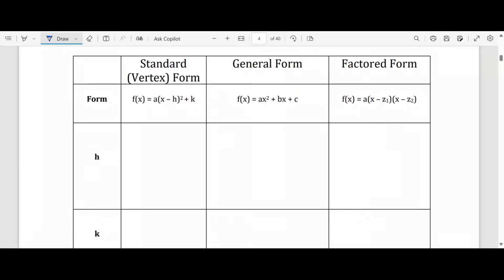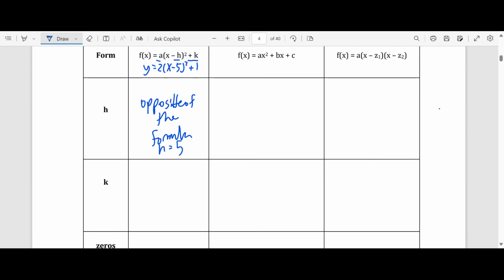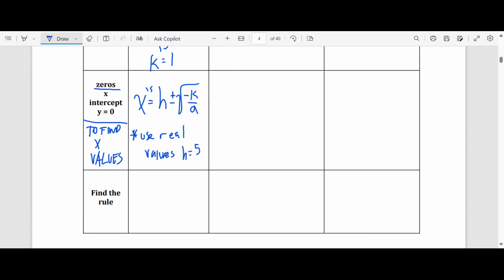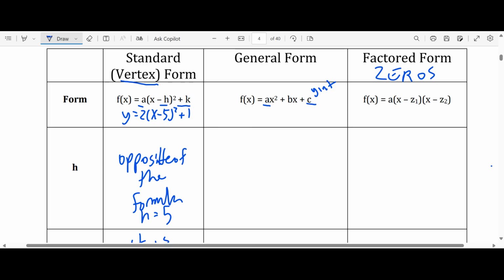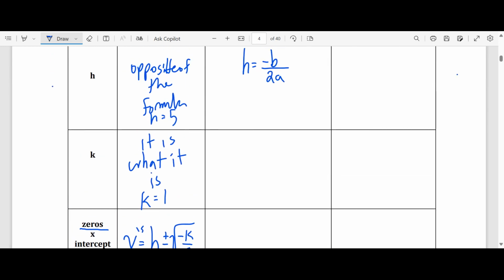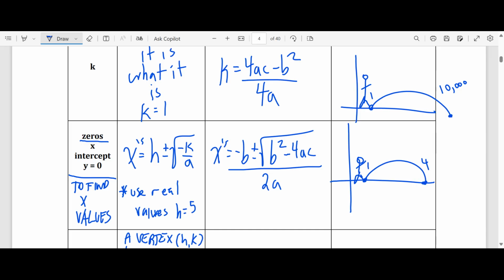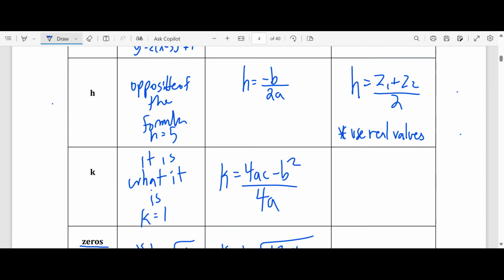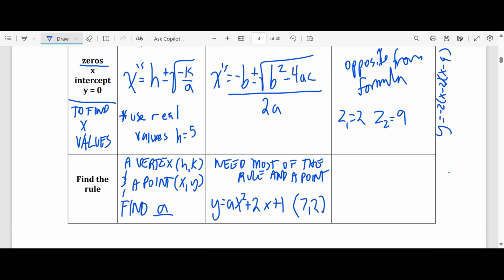Quadratic Functions Intro Part 2